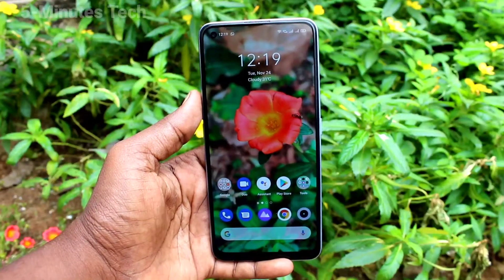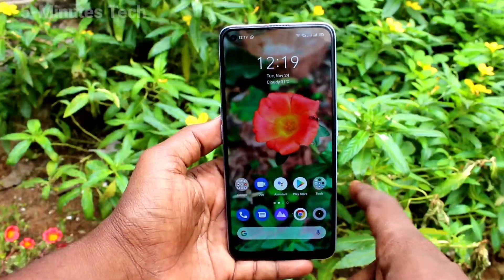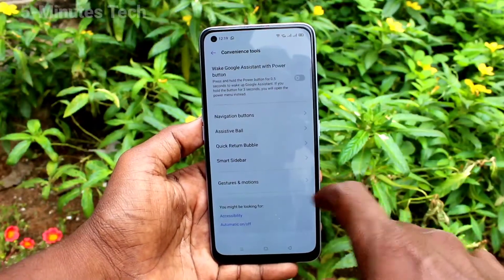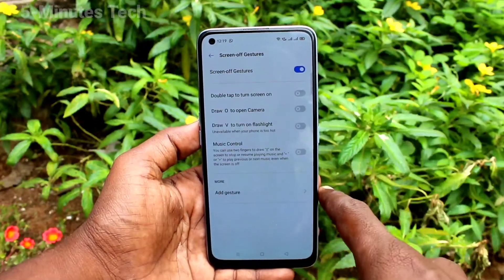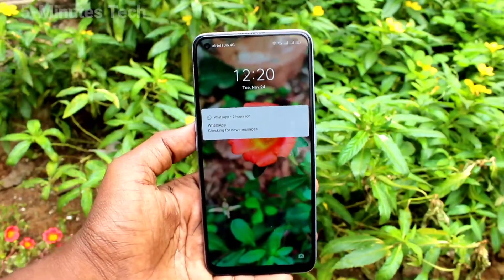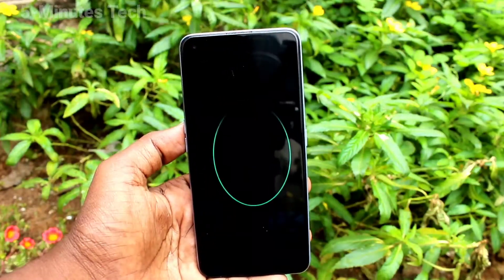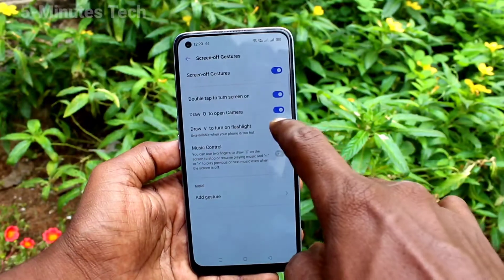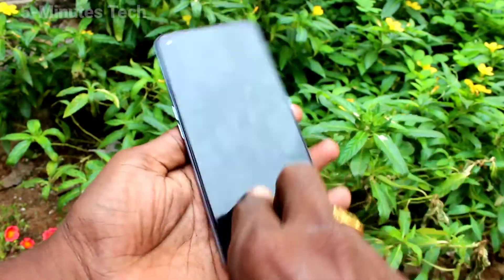How to set screen off gestures in Realme 7 / Realme 7 Pro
Realme 7 / Realme 7 Pro screen off gestures settings: Learn here how to set screen off gestures in Realme 7 / Realme 7 Pro smartphone